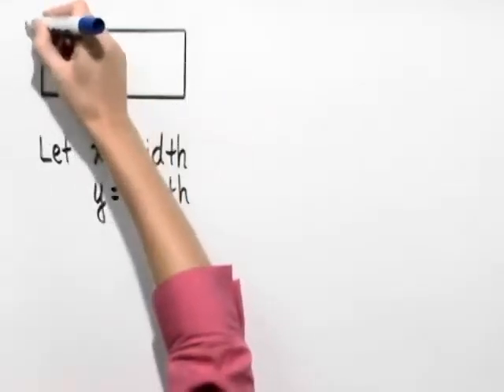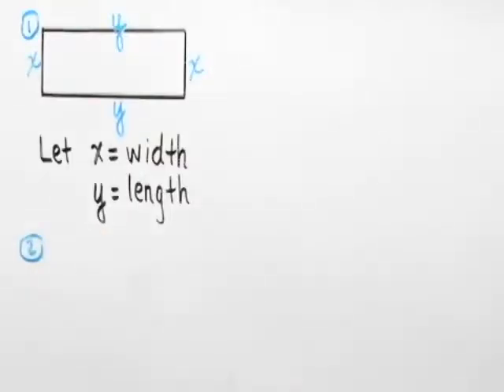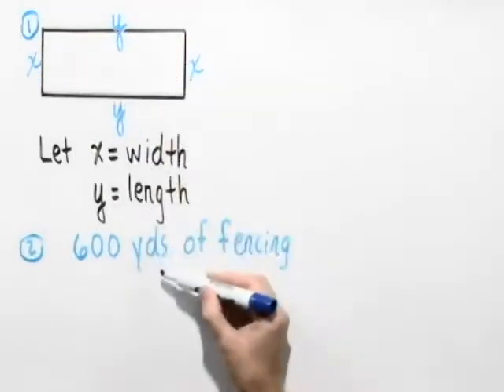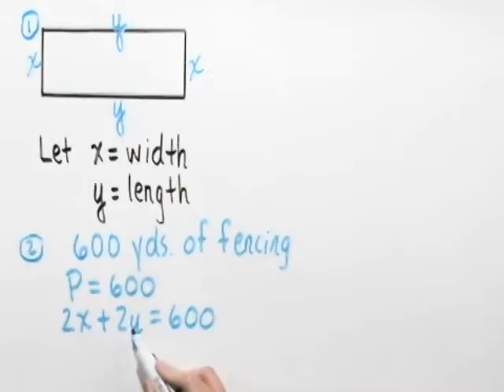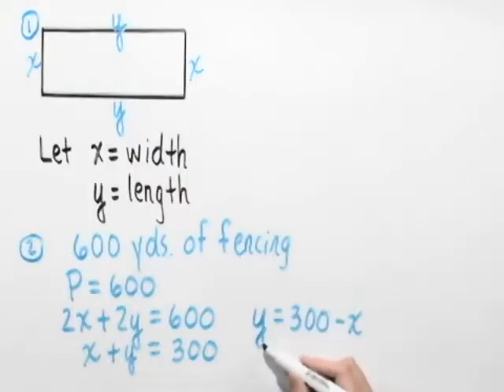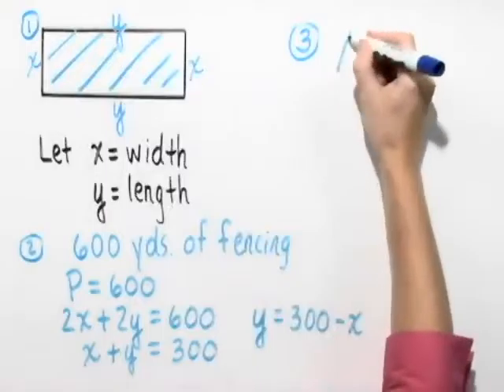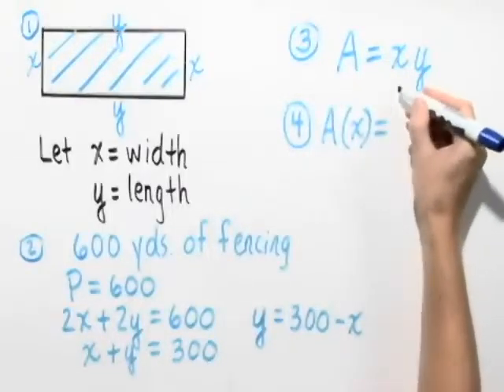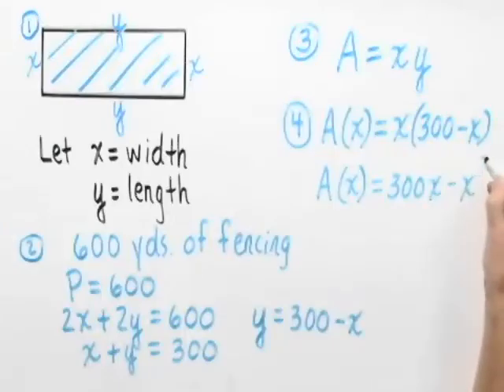Blitzer PrecalcEss5e CTPvideo 01 38